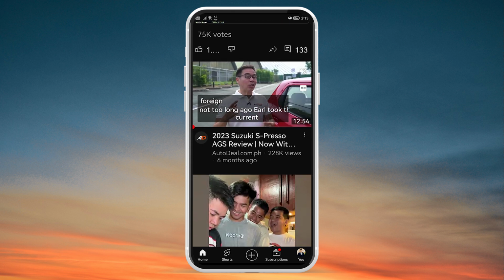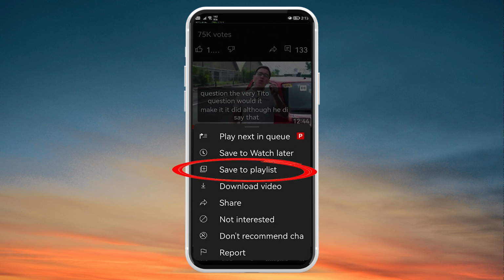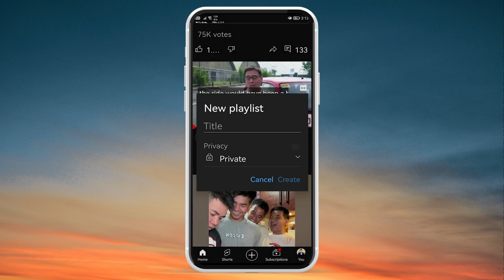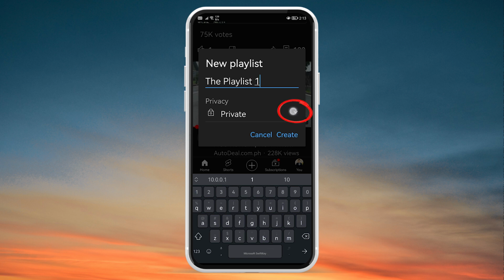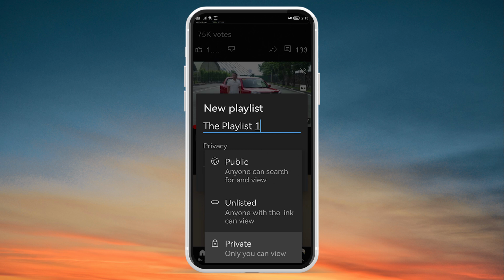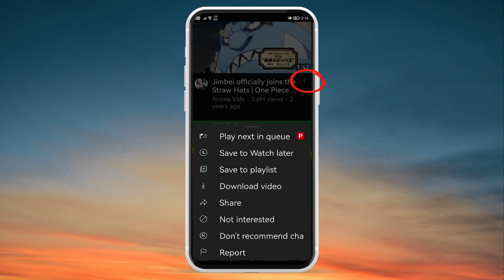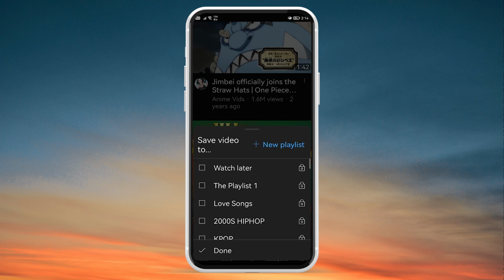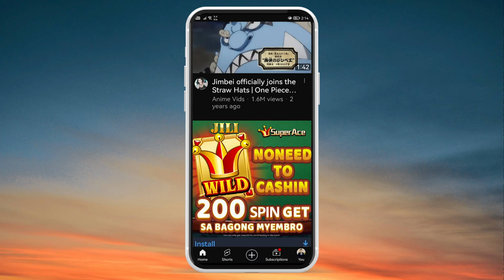How to Make Playlist on YouTube | Easy YouTube Tutorial for Beginners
Easily create a playlist on YouTube with this step-by-step tutorial for beginners!

Playlists help you organize videos, group similar content, and improve the viewing experience for your audience. Whether you’re making a music playlist, tutorial series, or personal video collection, this guide will show you how to make a YouTube playlist in just a few simple steps.

Learn how to create, name, edit, and manage your YouTube playlists directly from your mobile device or desktop. Playlists are a great way to keep your favorite content organized and even boost engagement on your own YouTube channel by keeping viewers watching longer!

Your support helps us create even more valuable content.